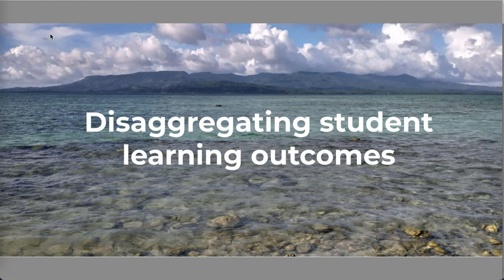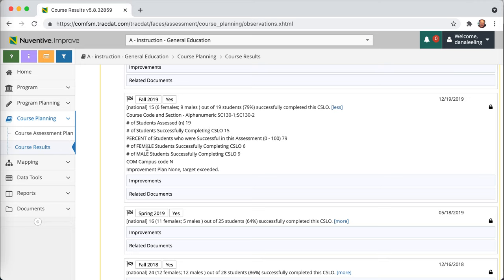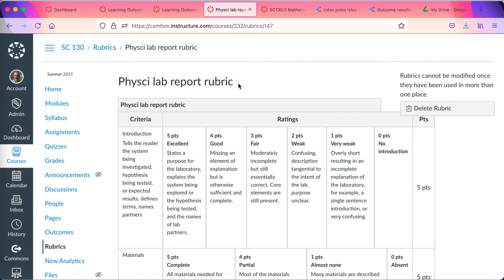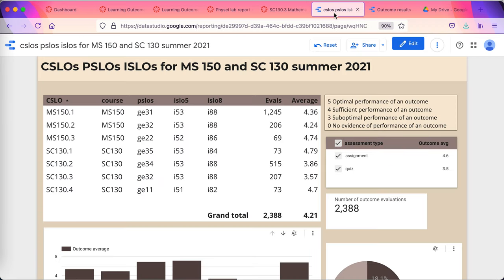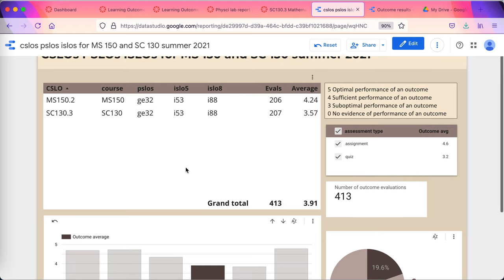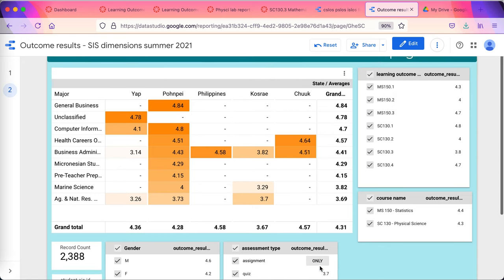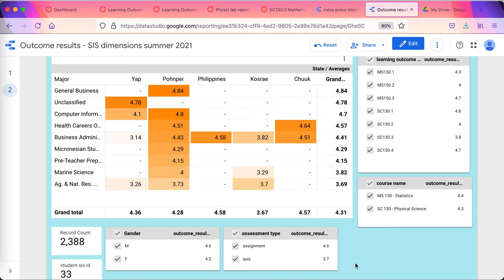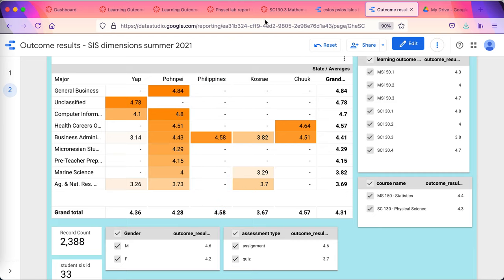Disaggregating student learning outcomes using Canvas and Data Studio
Disaggregating student learning outcomes using Canvas and Data Studio. A video looking at the capabilities inherent in the combination of Instructure Canvas and Google Data Studio to provide near real time assessment data that can be analyzed by a variety of standard student information system variables. This video is part of an informal series looking at what Canvas brings to the assessment table that a currently used assessment system at the institution cannot. Key takeaways include:
◦ As an instructor I am doing no additional work. The data is being generated from daily marking of assignments and from online quizzes and tests.
◦ The data is available on demand, essentially in real time, during the term, not just after the term. I can respond to learning deficits during the term and use assessment data not just to improve the course but to improve learning for students in the course during the current term.
◦ The data can be analyzed not just by gender but by any variable in the student information system.